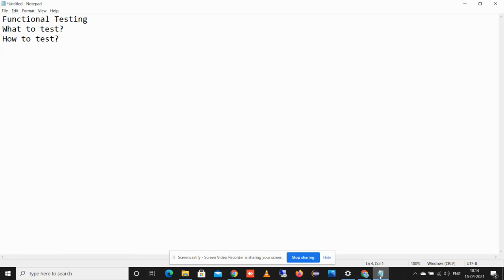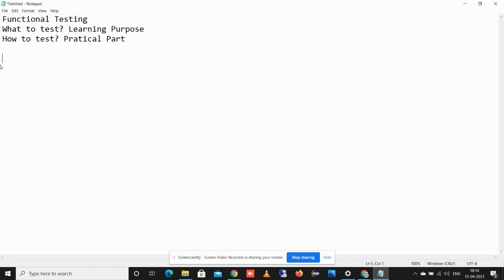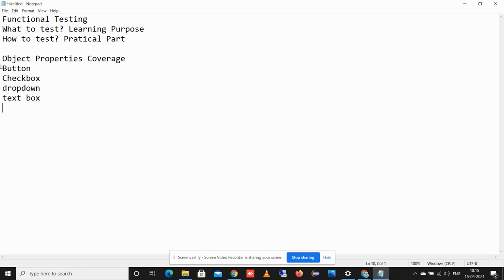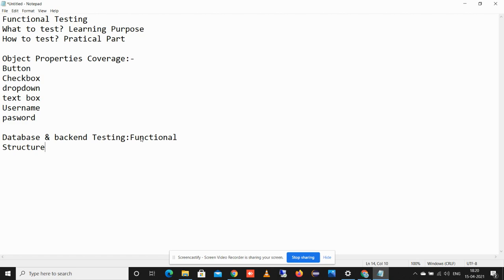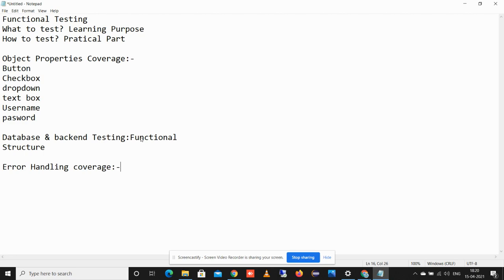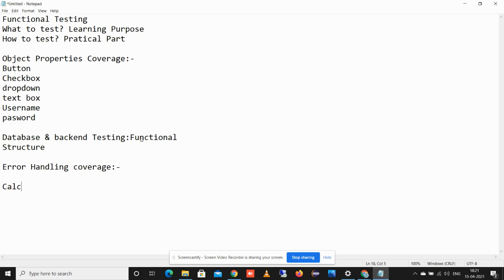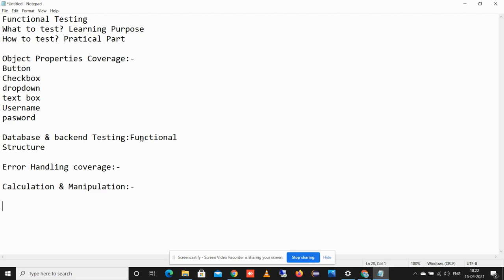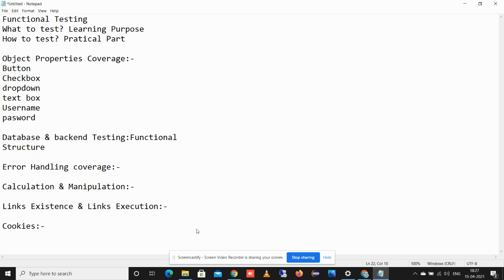Functional Testing & Types of Function Testing | For Beginners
What to test? Learning Purpose
How to test? Practical Part

Object Properties Coverage:-
Button
Checkbox
dropdown
text box
Username
pasword

Database & backend Testing:Functional
Structure
Error Handling coverage:-

Calculation & Manipulation:-

Links Existence & Links Execution:-

Cookies:-